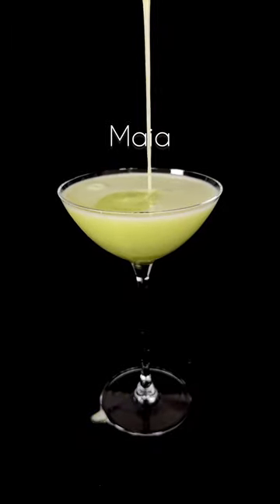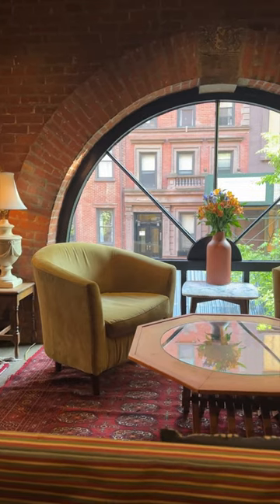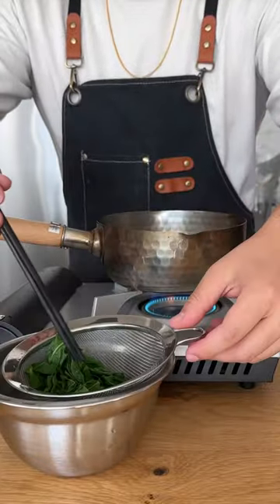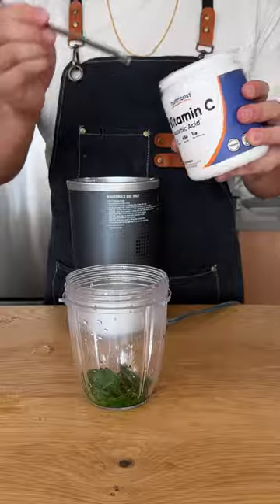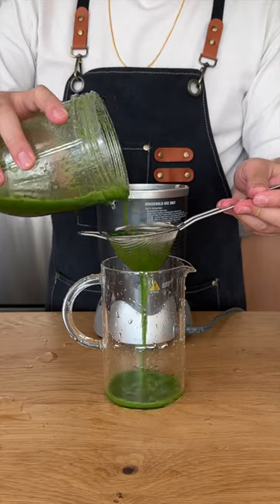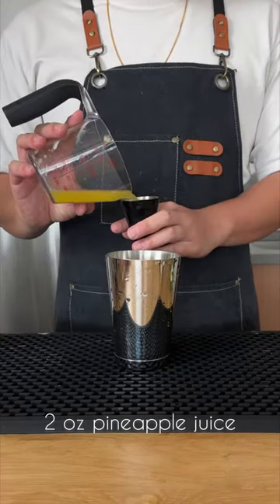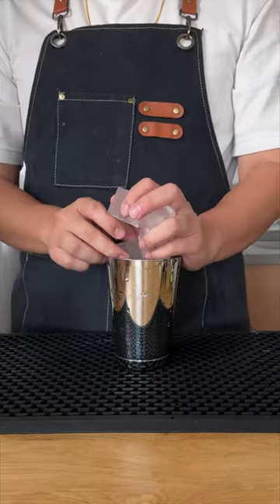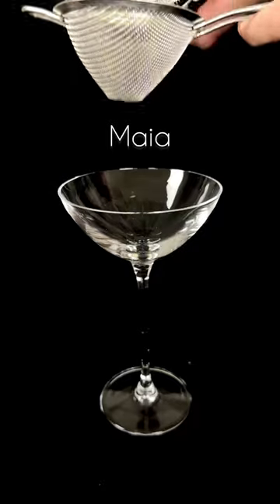The Maia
Maia

Iichiko Saiten, Pineapple Juice, Yuzu Juice, Basil Syrup

A fresh, tropical cocktail from Takuma Watanabe from Martiny’s in New York City. Pineapple, citrus, and herbs work very well! Plus, pineapple has natural foaming qualities and what you get is a nice frothy head after shaking. If you can’t find Iichiko Saiten Shochu, most white spirits will work. A white rum feels natural for this cocktail, but i think tequila might be a sleeper hit.

1.5 oz high proof shochu (i used iichiko Saiten)

2 oz pineapple juice

0.5 oz yuzu juice

0.5 oz basil syrup

Add ingredients to a shaker tin with ice, and shake until cold. Pour into a coup. garnish with a basil leaf.

Basil Syrup

handful of basil leaves (we’re measuring from the heart here)

4 oz simple syrup

pinch of ascorbic acid (optional)

Blanch basil for 15 seconds, then place in an ice water bath to stop the cooking. Add a pinch of ascorbic acid, if using, to preserve color, then blend with 4 oz simple syrup. Strain solids out and reserve.